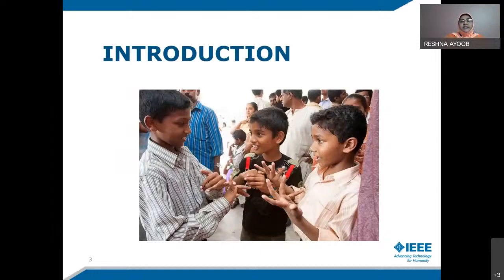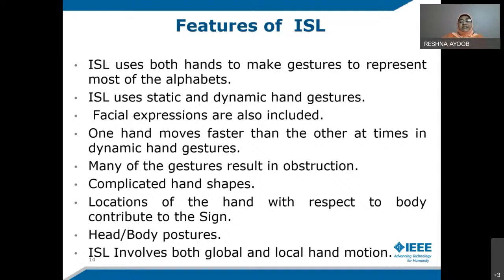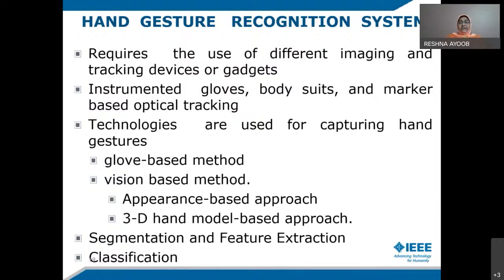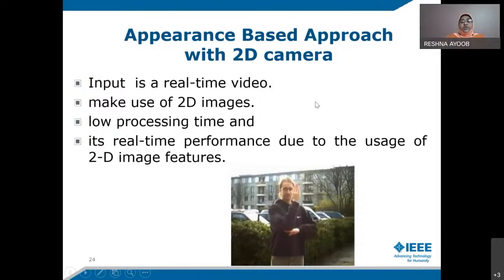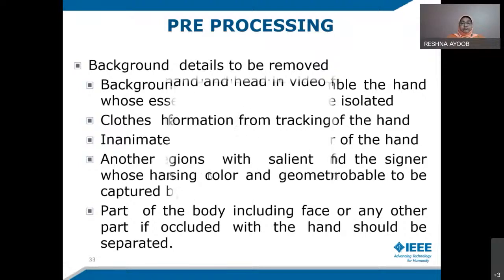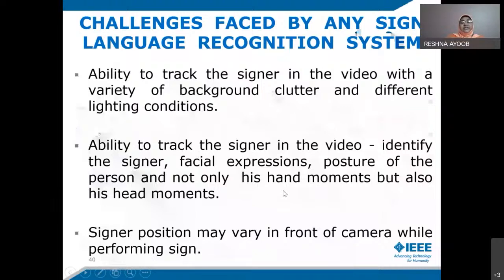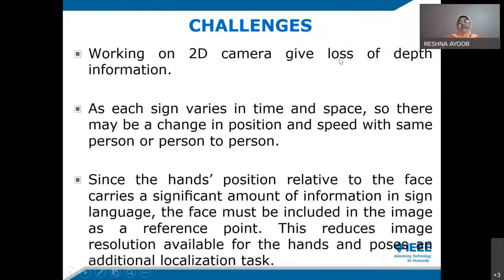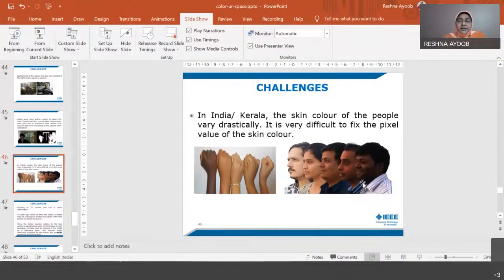CYS S1 E13: Automatic Sign Language Recognition System